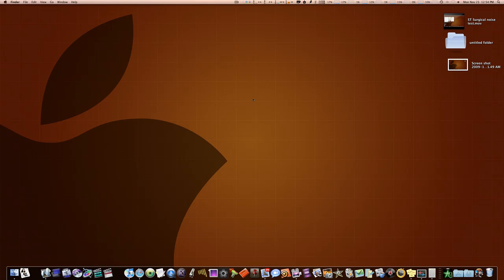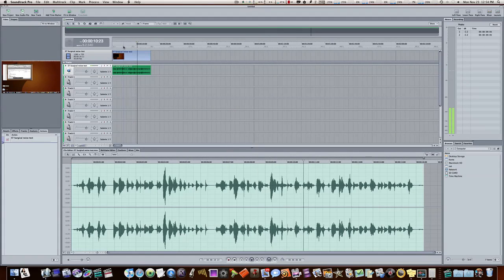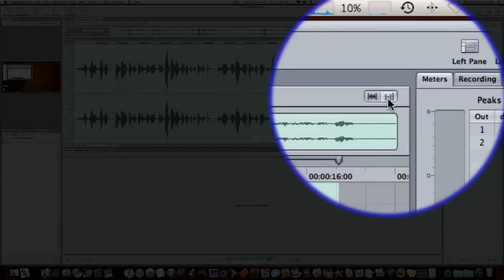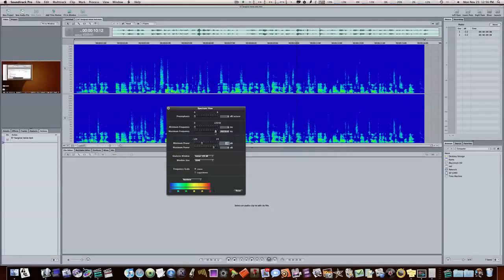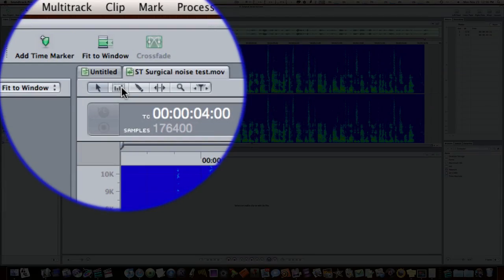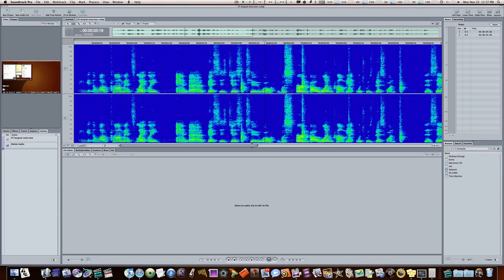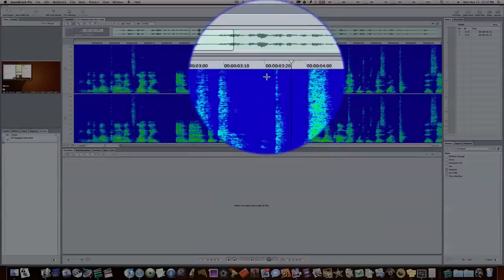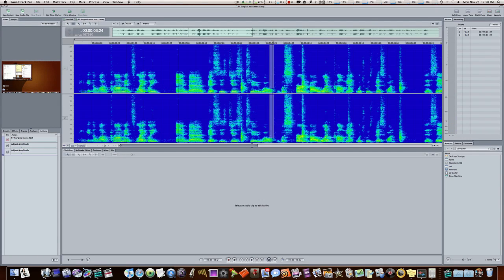SoundTrack Pro Tutorial - Surgical Noise Removal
For a better version of this tutorial, check out mac break. This tutorial quickly demonstrates how to pinpoint and remove specific background or other noises not wanted.